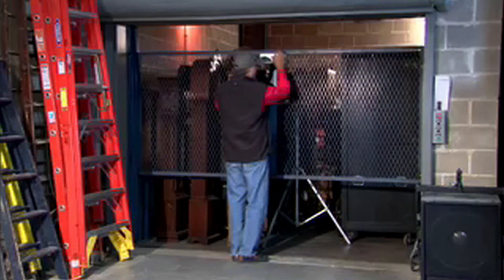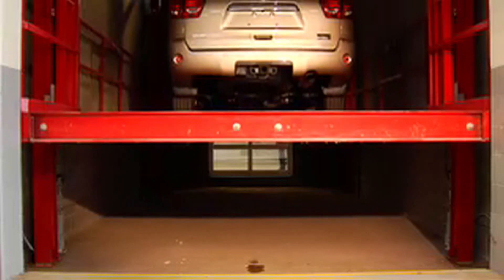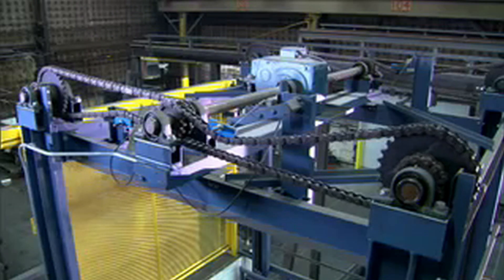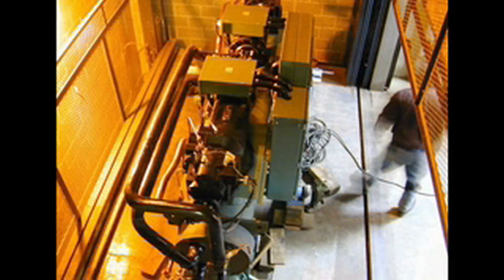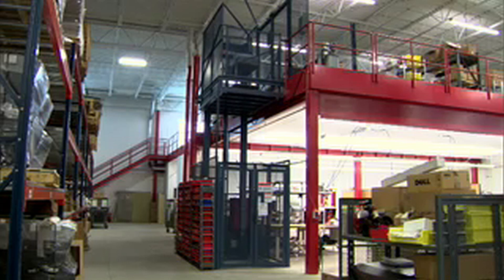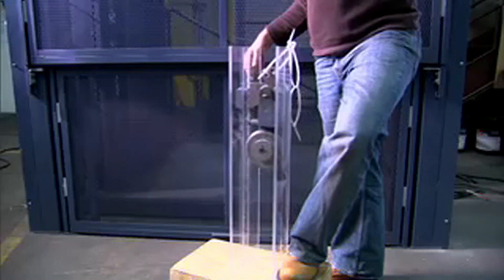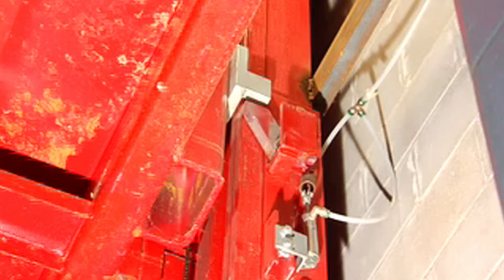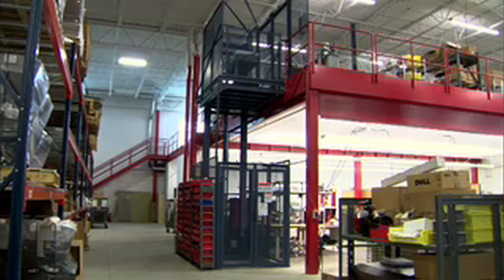PFlow Industries Patented DeckLock System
The exclusive PFlow patented DeckLock system automatically extends to prevent uncontrolled descent of a material handling lift at critical upper levels. This can occur when the load exceeds capacity, causing brake slippage.
DeckLocks:
1) Ensure safe loading and unloading with a forklift.
2) Prevent uncontrolled descent in the case of overload or brake malfunction during loading/unloading operations.
Gate-operated mechanical, pneumatic and electric versions are available.